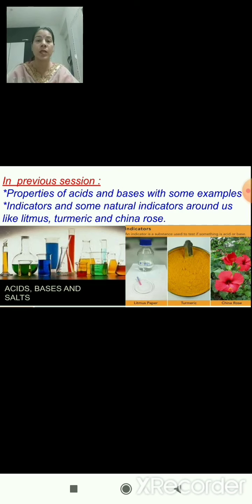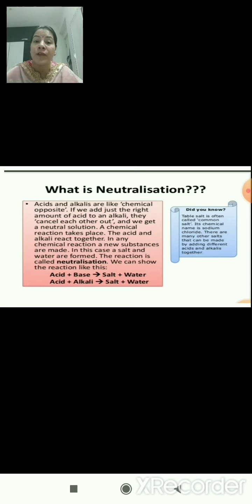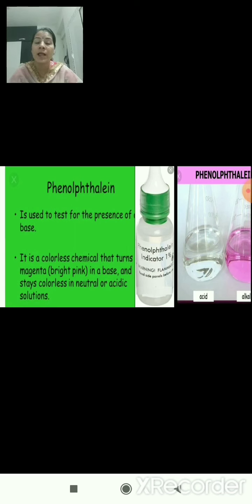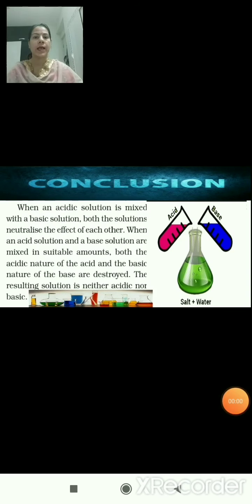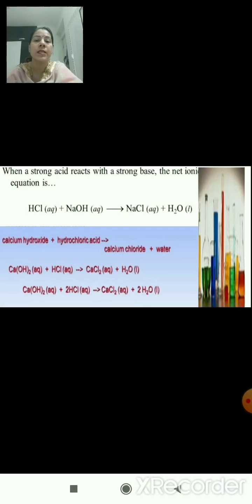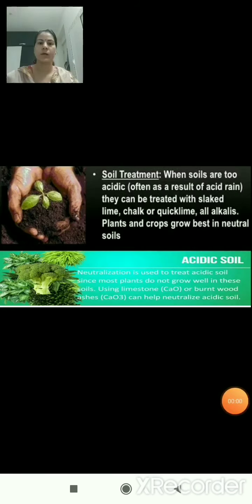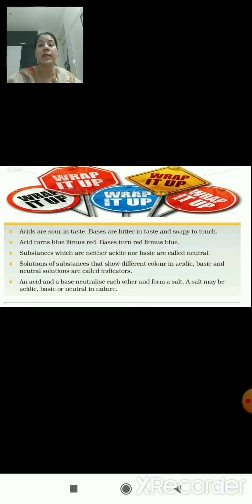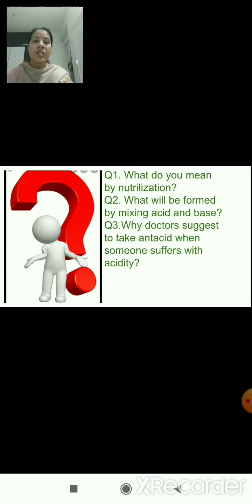Class 7 | Science : Chapter5 : Acids Bases and Salts : Part 2 | 11 May 2020